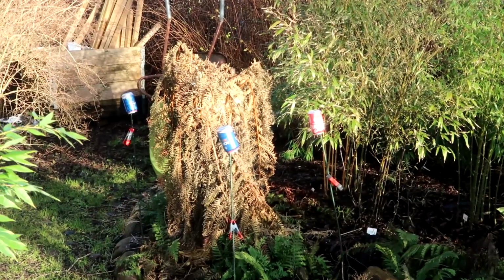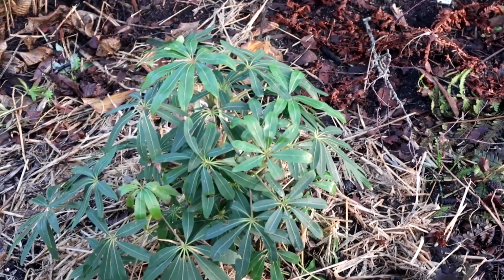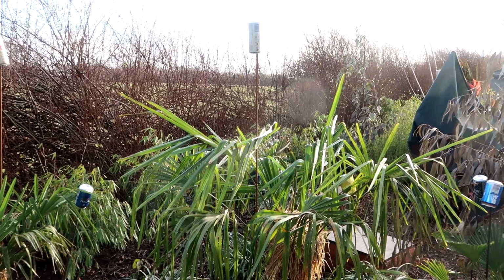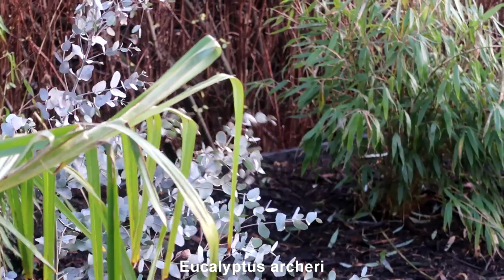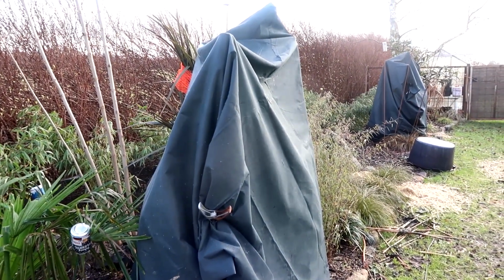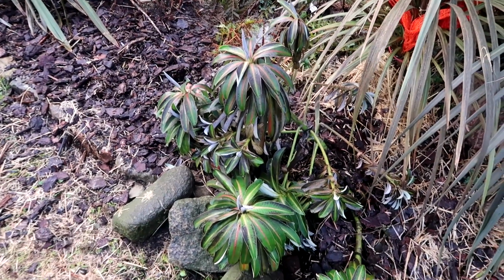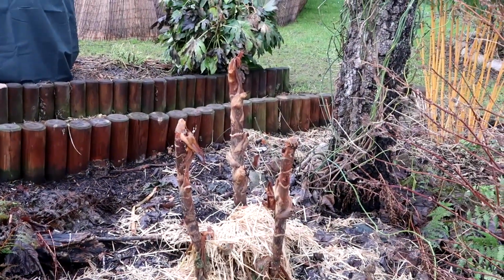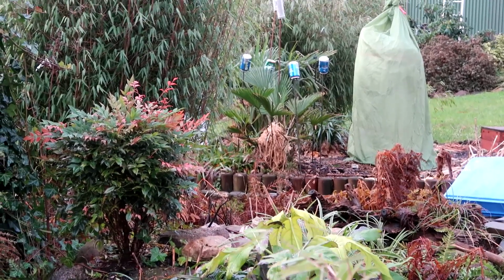The Jungle Garden - Episode 19 | After the big freeze (zone 7)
How is he Junglegarden doing after the big freeze in
December?

00:00 Intro
00:18 Velcome
00:45 Yucca palms
00:58 Treefern (Dicksonia) winterprotection
01:58 Schefflera taiwaniana winter protection
02:28 Gunnera manicata winter protection
02:46 Trachycarpus winter protection
03:33 Cautleya winter protection
04:20 Eucalyptus
05:16 Fatsia japonica
05:57 Musa basjoo
06:23 Butia winter protection
06:51 New arid area
07:15 Euphorbia stygiana
07:31 Cordyline australis frost damage
08:07 Loquat tree (Eriobotrya japonica)
08:27 Tetrapanax papyrifera frost damage
09:06 A jungle in Denmark
09:53 The end

I'm not sure the English nurseries will continue overseas shipping when the UK leaves the EU